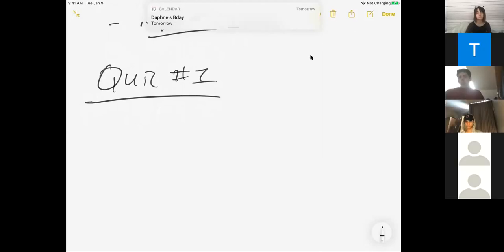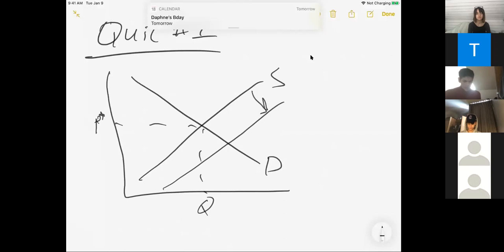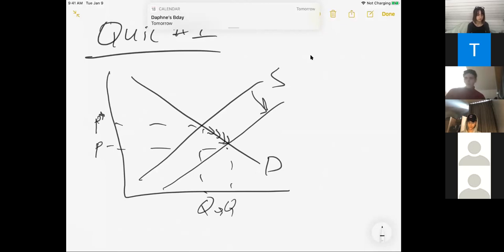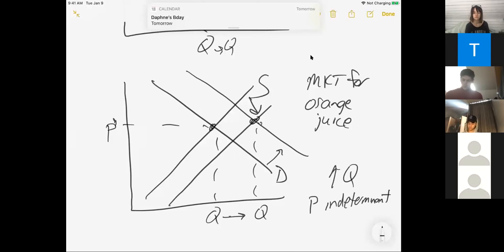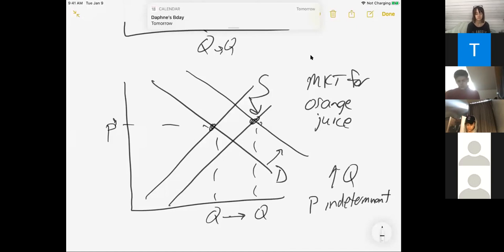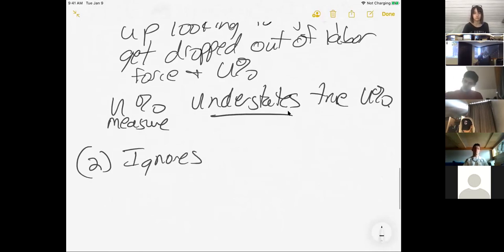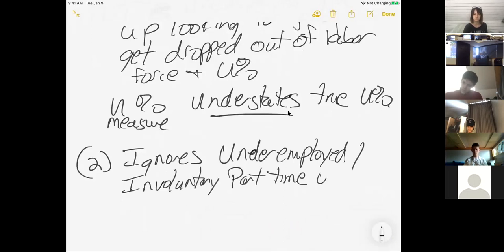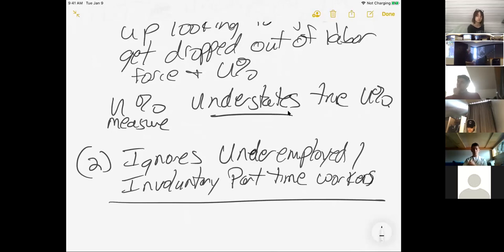Day 3, Wednesday morning